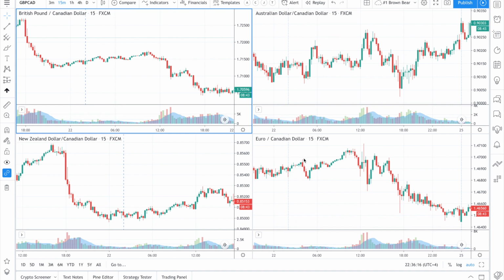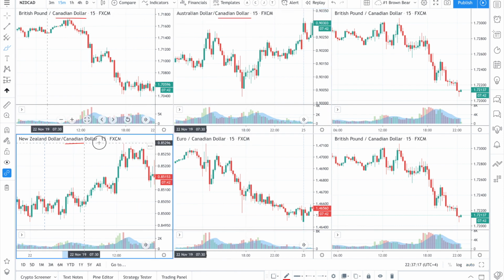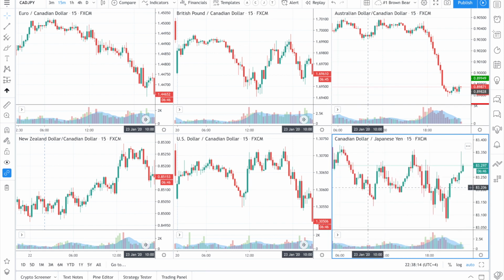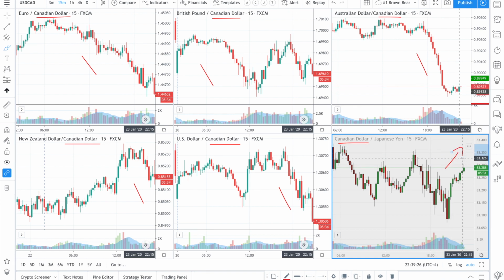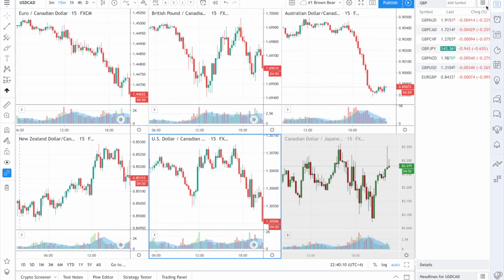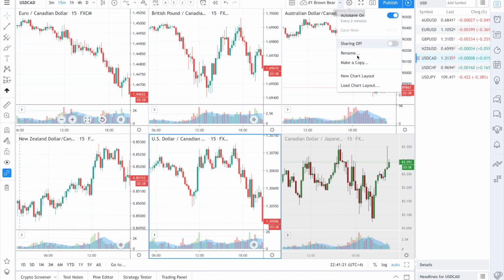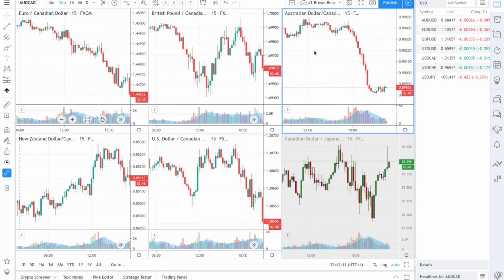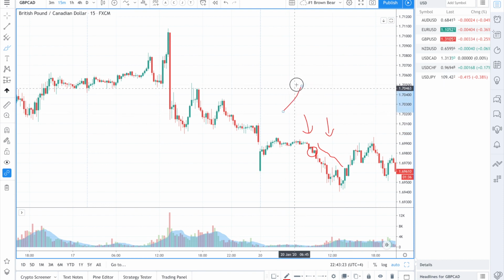ico w1v4 setting up correlation